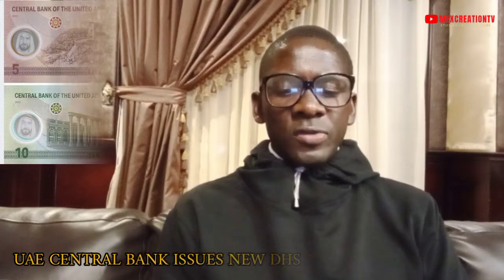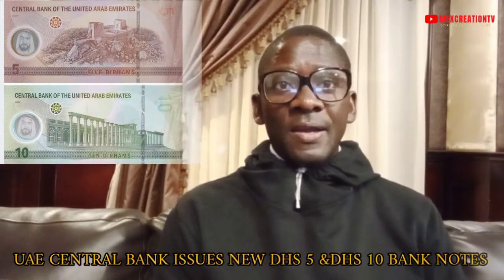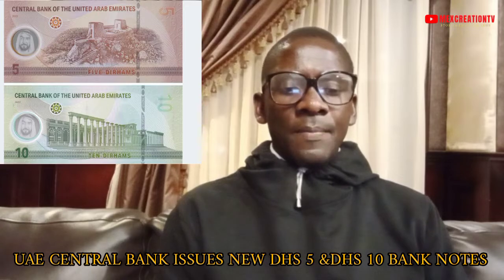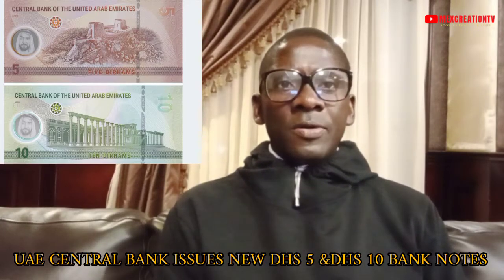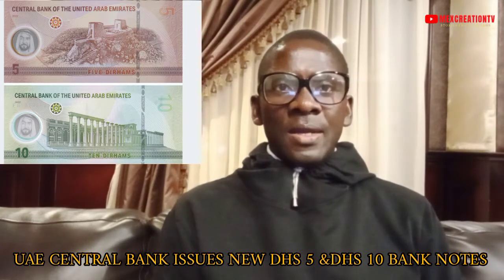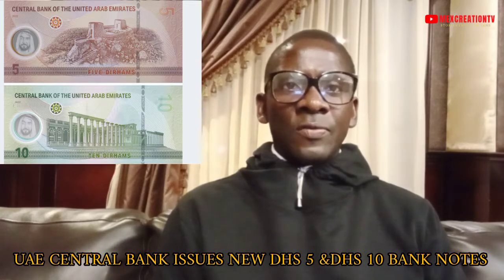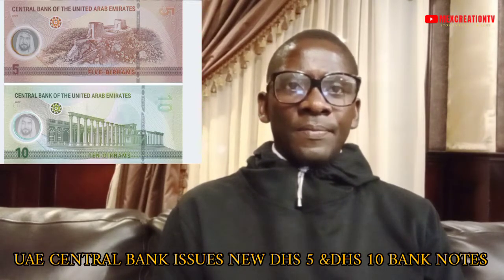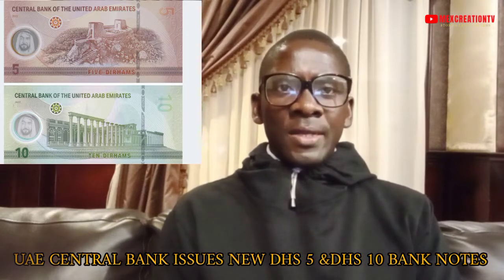UAE New Currency Notes 2022 | Polymer Banknotes issued by the Central Bank all Explained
The Central Bank of the UAE (CBUAE) on Thursday announced the launch of two new banknotes, in five and ten dirham denominations, made of polymer and enhanced by advanced technical characteristics and security features.
The new banknotes are the third issue of the national currency and reflect the Central Bank’s aim to keep pace with the nation’s development and vision in the next fifty years, particularly in the financial and economic sectors. These issues follow the success of the initial 50-dirham polymer note.